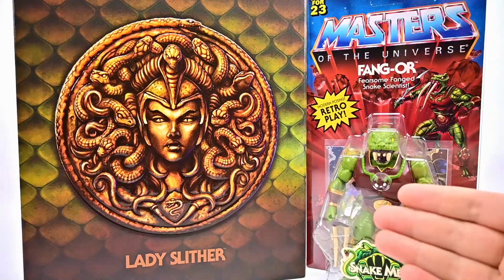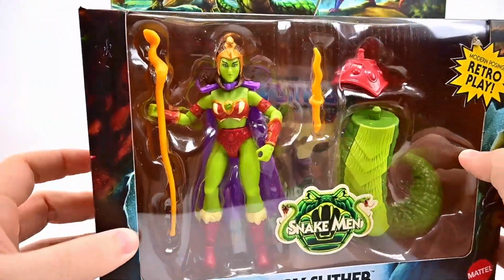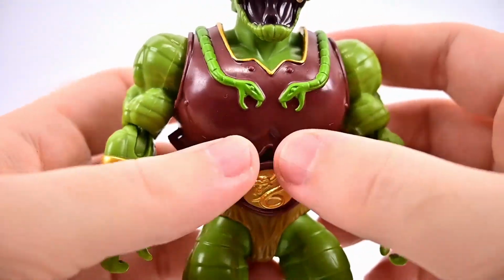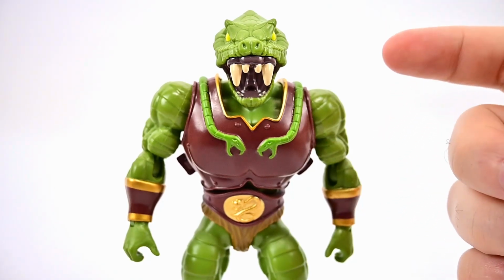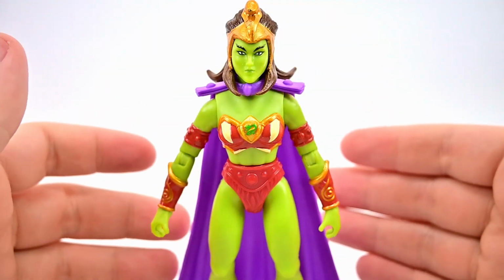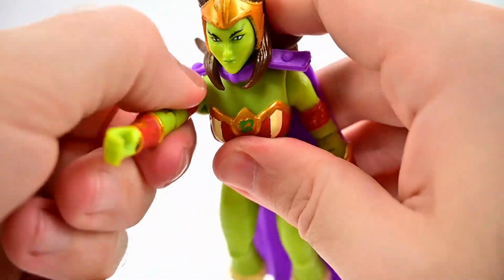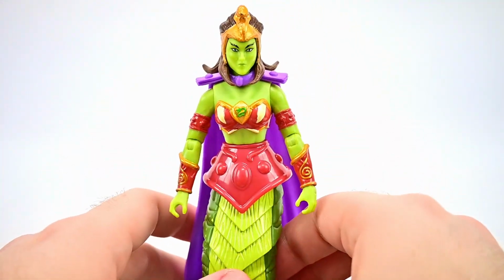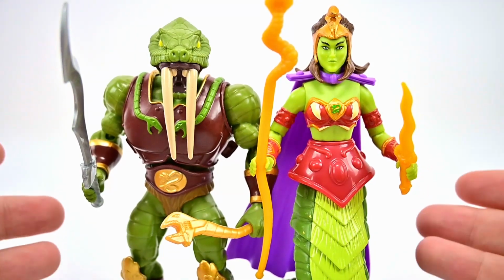MOTU Origins Fang-Or & Lady Slither Review!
Today I review the Mattel Creations Masters of the Universe Origins Fang-Or and Lady Slither action figures!